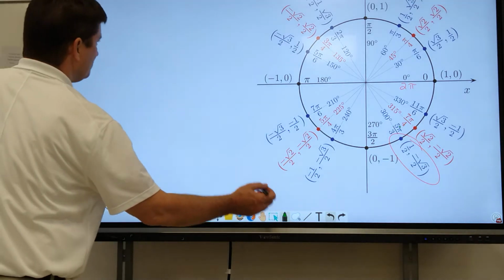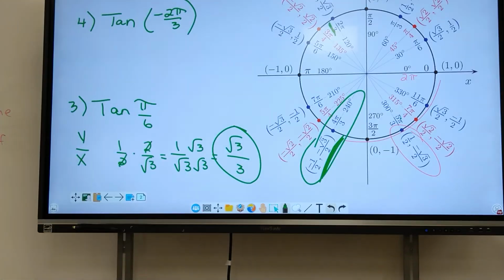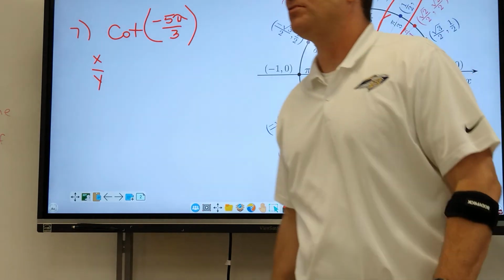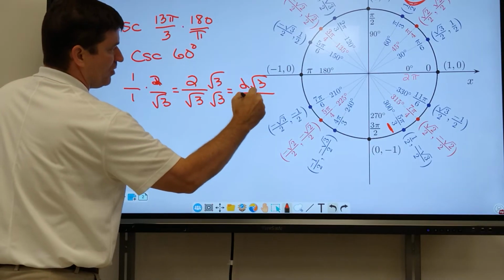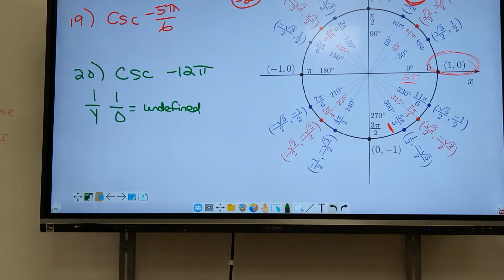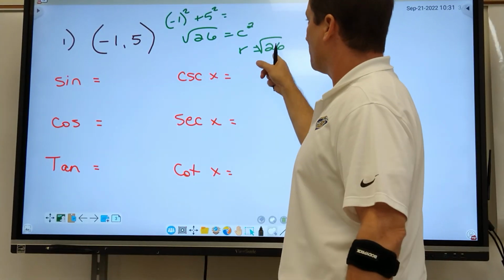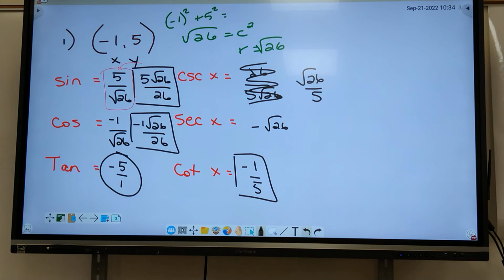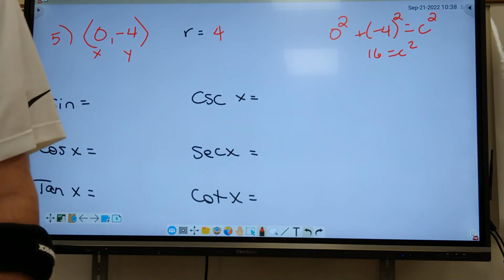September 21, 2022